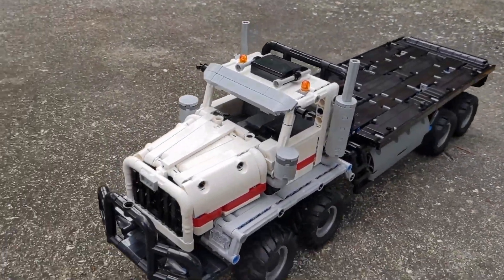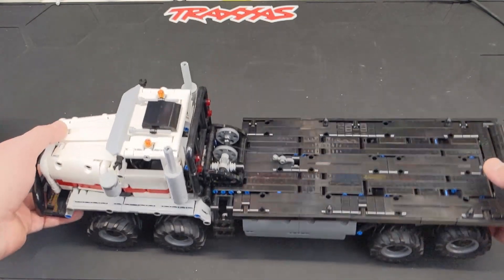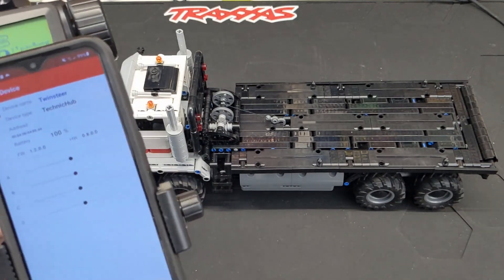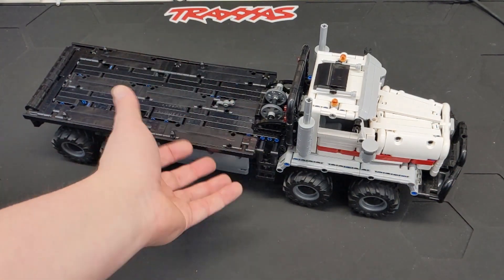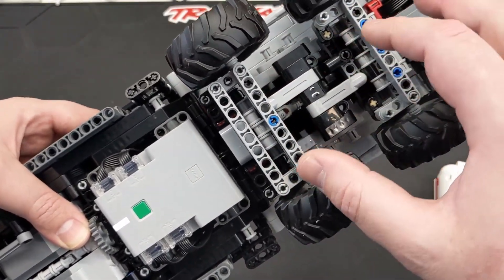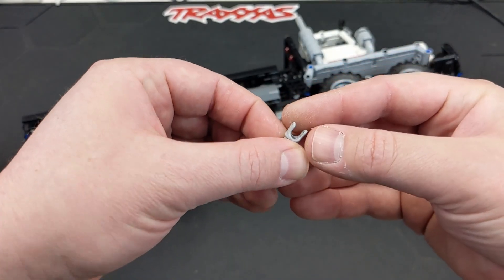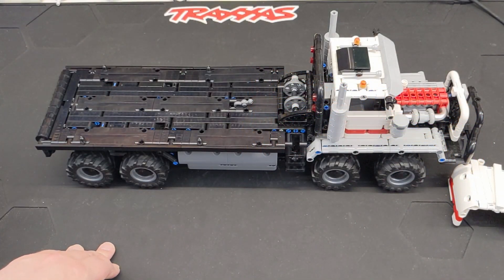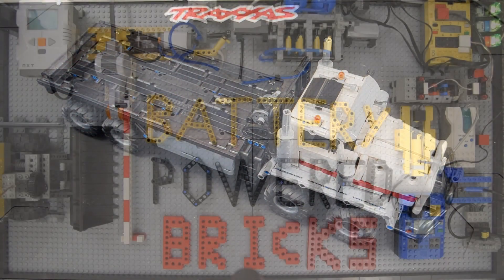I built Nico71's WesternStar 6900 Twinsteer! (Lego Technic)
This was such a fun build, but now I'll need to explore Alaska and Kola Peninsula to unlock the raised suspension and engageable AWD (It's a Snowrunner joke)

@Nico71Fr YouTube channel